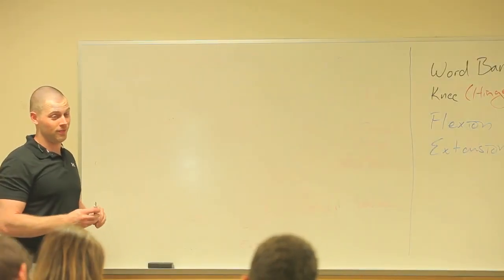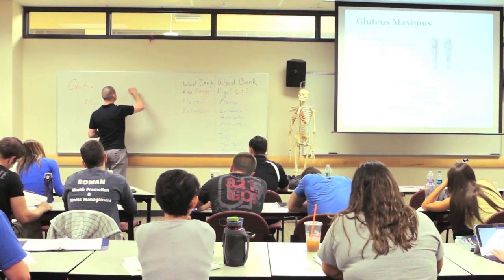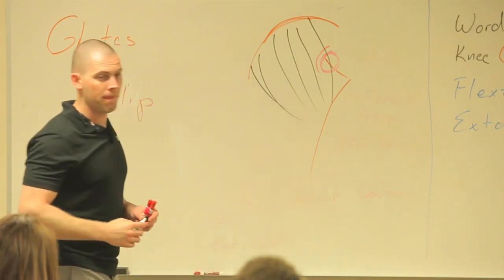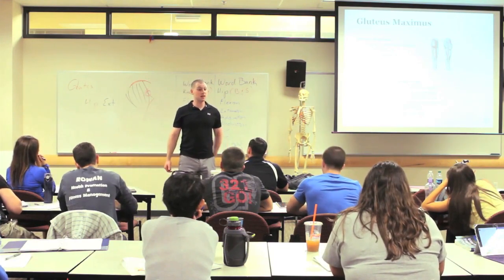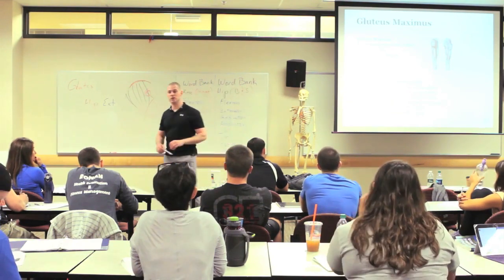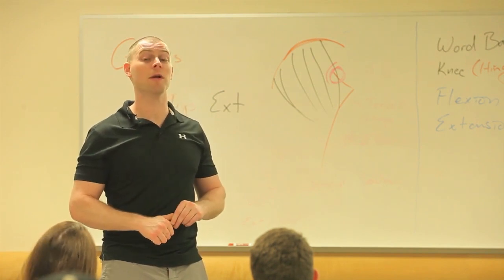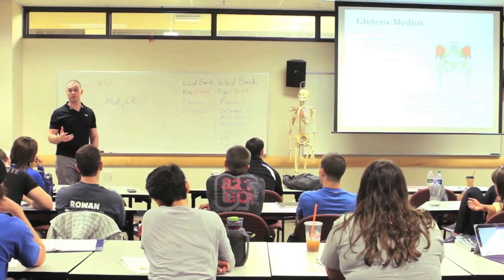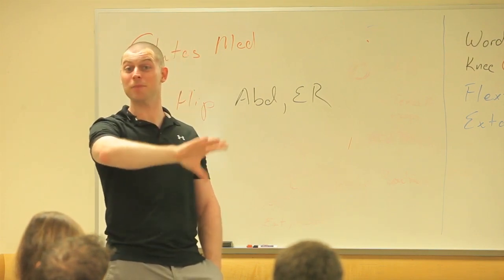Functional Anatomy: Gluteus Maximus, Medius and Minimus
Lesson 14: The Gluteus Maximus, Gluteus Medius, Gluteus Minimus and Piriformis

Course is worth 1 credit towards the BI Certified Personal Trainer (CPT) Certification

160+ CEC approved courses and 3 certifications for members.

🔵 Brookbush Institute Offers:
• 150+ CEC approved courses
• Courses on desktop or mobile app
• 500+ videos & 500+ articles

👉 “The thing I most loved about your training was that you were able to take concise complex information and turn it into simple tools anyone can understand and utilize for their training sessions.” - Gabriel Martinez